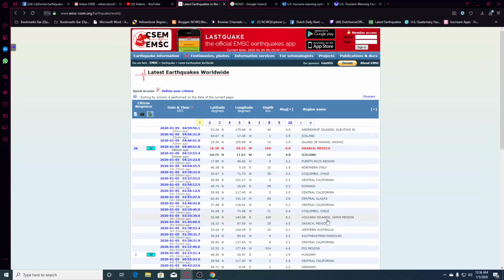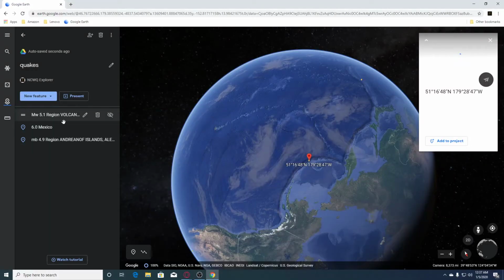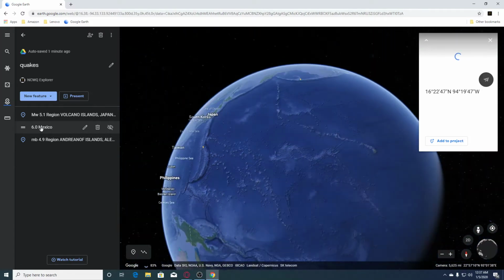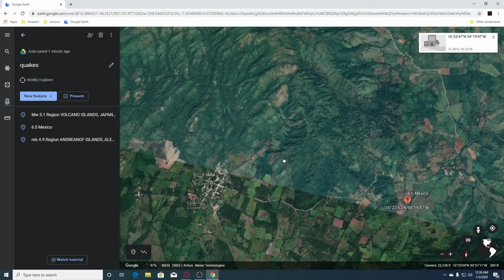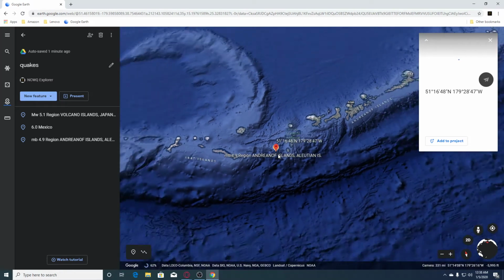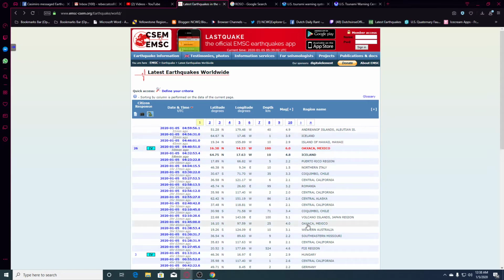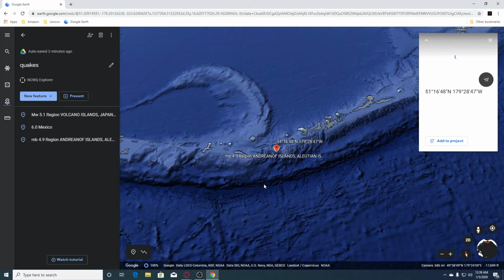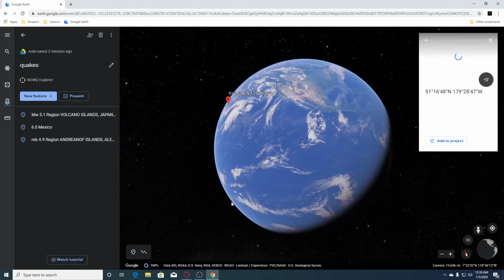6.0 Earthquake Mexico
And the 4.8 Iceland quake (yes i forgot it totally! 1 am sorry .

Mw 6.0
Region OAXACA, MEXICO
Date time 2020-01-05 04:40:51.0 UTC
Location 16.38 N ; 94.33 W
Depth 100 km
Distances 452 km NW of Guatemala City, Guatemala / pop: 995,000 / local time: 22:40:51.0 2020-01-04
136 km W of Tuxtla Gutiérrez, Mexico / pop: 482,000 / local time: 22:40:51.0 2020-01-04
12 km S of Santo Domingo Zanatepec, Mexico / pop: 7,100 / local time: 22:40:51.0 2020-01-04

Links to Our Facebook Groups For Earthquakes News And weather Links To our website Website :RTE Arts News And Views

17 U.S. Code Section 107: Fair Use Notwithstanding the provisions of sections 106 & 106A, the fair use of a copyrighted work, including such use by reproduction in copies or phono records or by any other means specified by that section, for purposes such as criticism, comment, news reporting, teaching, scholarship, or research, is not an infringement of copyright Credit to USGS AND NASA